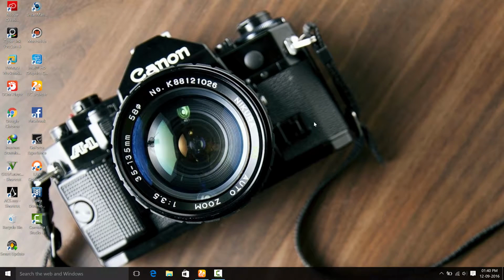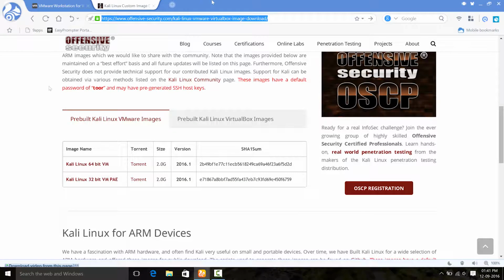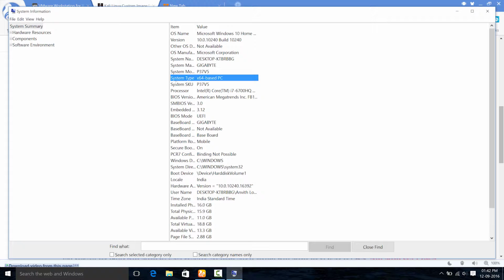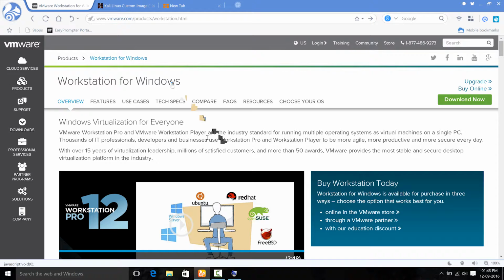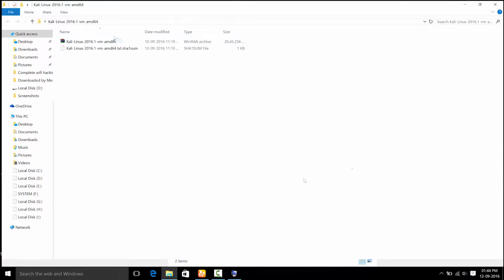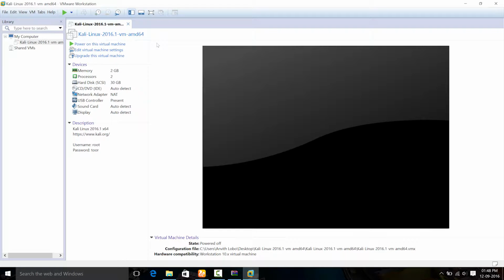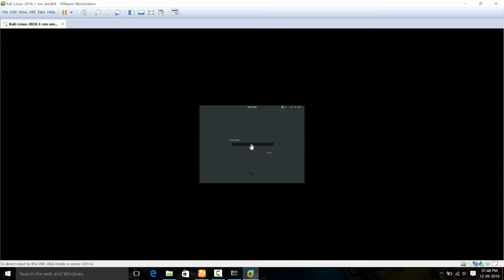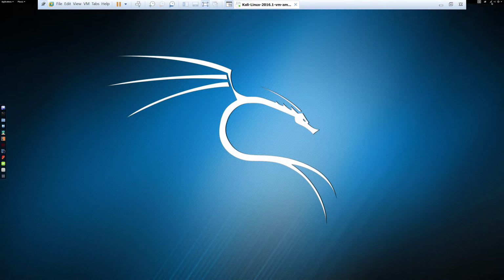Install Kali Linux on VMware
Click the link above it has all the download links
In this video i have shown how to install Kali linux on Vmware